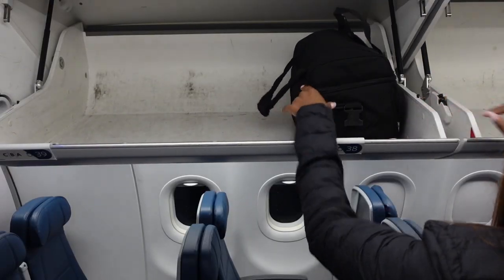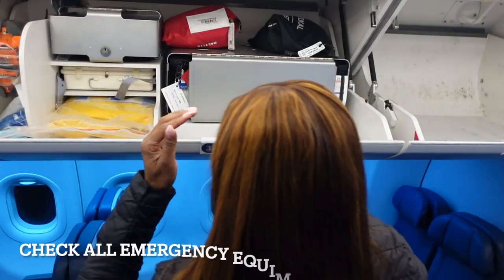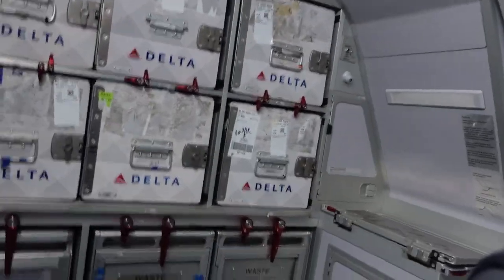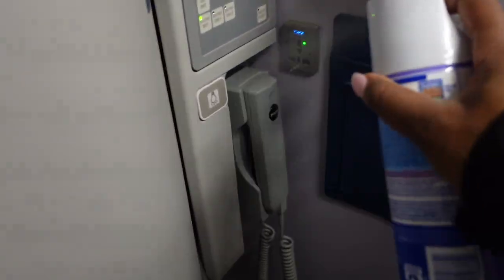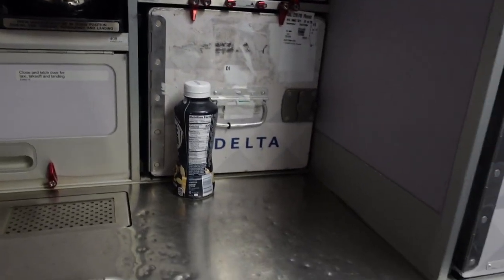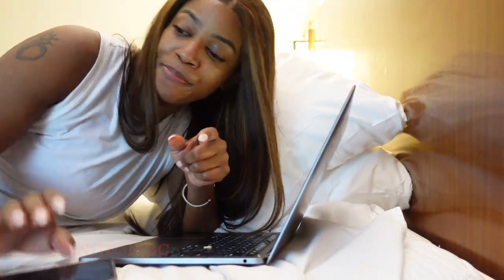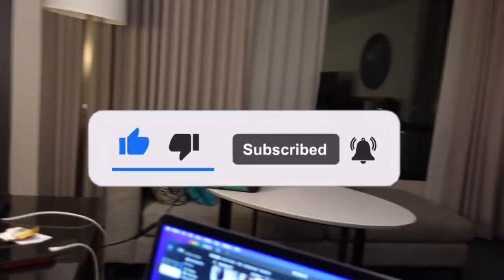The Real Life Of A Flight Attendant | DCA layover | New Work Bag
This is the real life of a flight attendant come with me as a layover in Washington DC for 15 hours we literally do nothing but I did get a new flight attendant travel bag from Briggs and Riley this bag is literally the rolls Royce or bags

Sabotheat mini oven

Level eight suitcase
Skates20

Liquid iv
Jetsetting_skates
Cosmedix

Murad

Amazon links

Lifewit lunch bag

Lifewit Large Cooler Bag Insulated Lunch Bag Lightweight Portable Cool Bag Double Layer for Picnic, Beach, Work, Trip

Pink travel kettle

Travel Kettle Electric Small Stainless Steel - Portable Electric Kettle for Boiling Water - Travel Tea Kettle Automatic Shut off - Portable Water Boiler - One Cup Hot Water Maker - 400ml Travel Electric Kettle (Pink)

Universal drink holder

Universal Drinking Cup Holder No...

Bluetooth cellphone remote shutter

Tripod

Luggage rack

Winsome Remy Shelf Luggage Rack, Cappuccino

Electronic holder

Triple Layer Electronic...

Portable door lock

Phone lanyard

Universal Cell Phone Lanyard,Crossbody Lanyard with Adjustable Nylon Neck Strap,Compatible with Every Mobile Phone